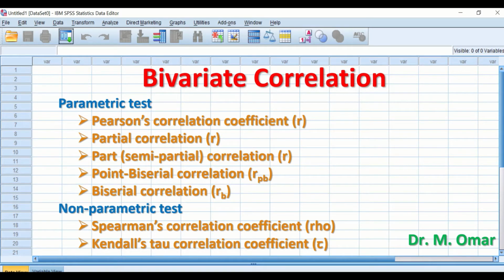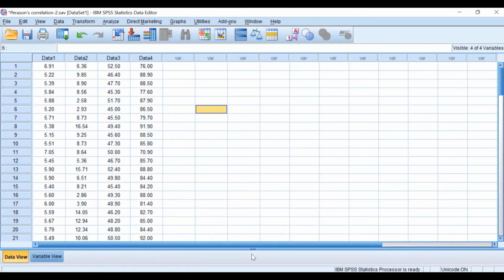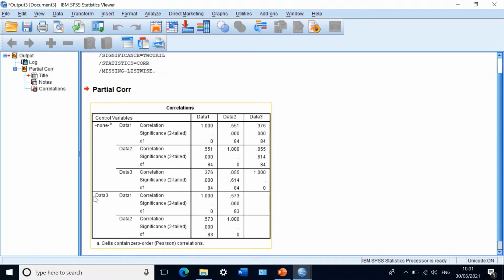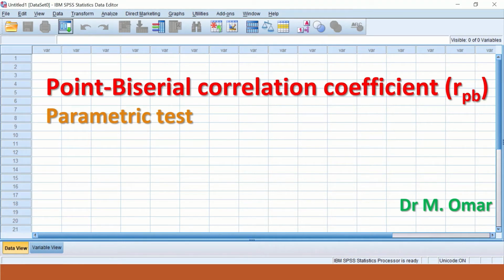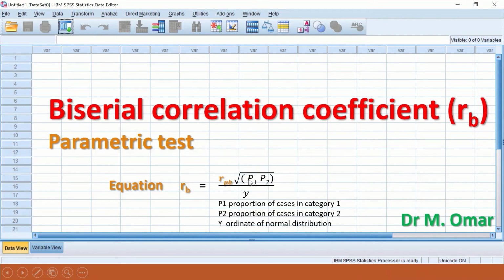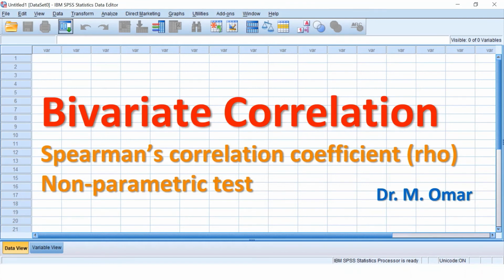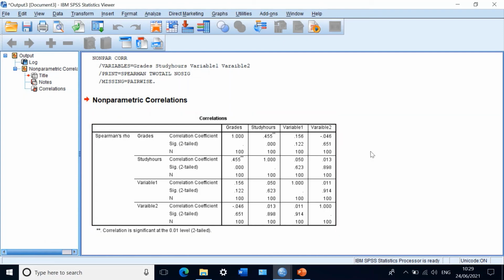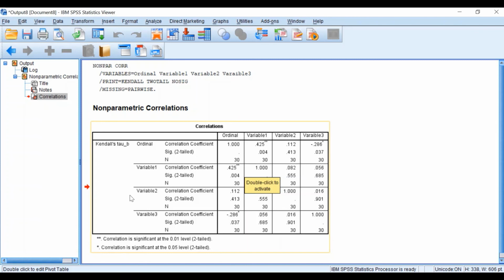Correlation in SPSS tutorial